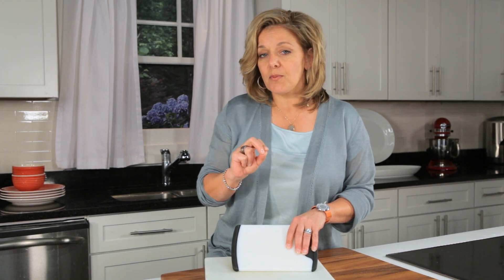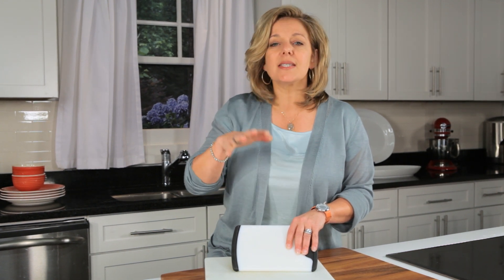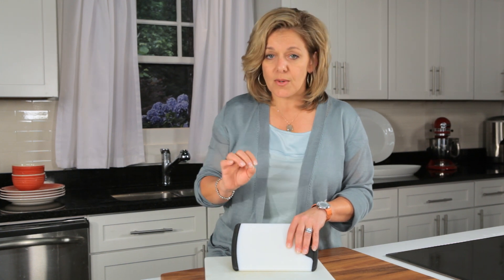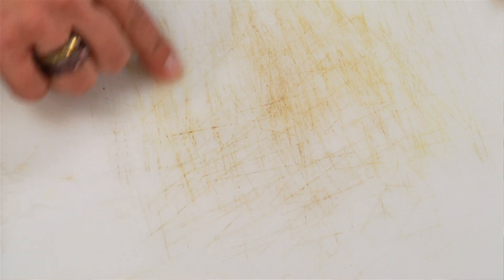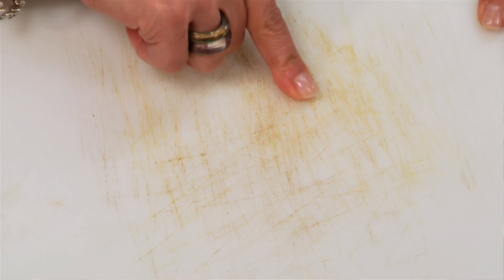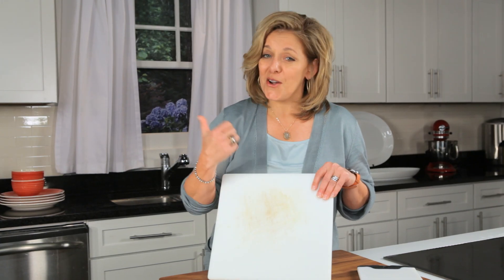Wood vs. Plastic Cutting Boards | Ask the Expert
Your cutting board gets used every single day, so treat it like family! Our cooking expert Marge Perry walks you through the basics.